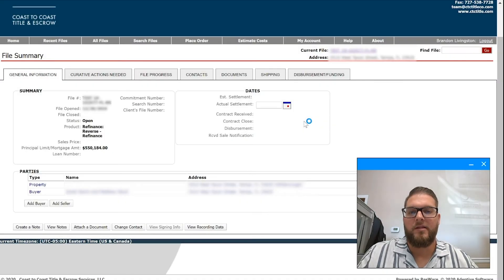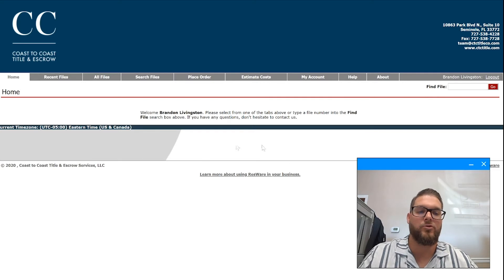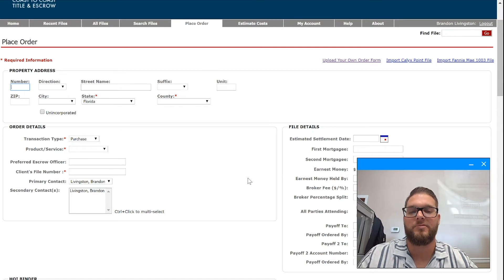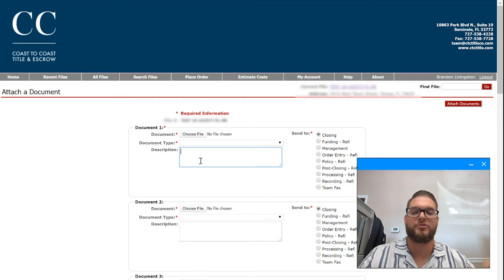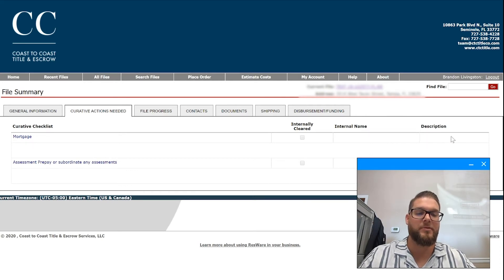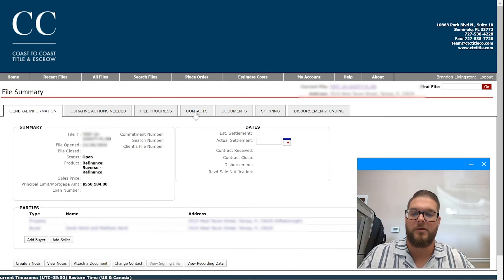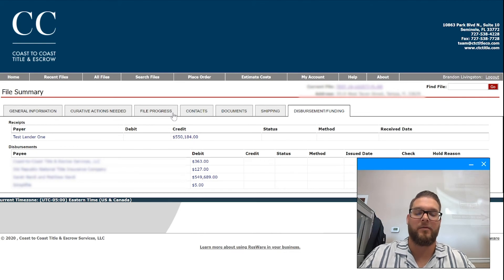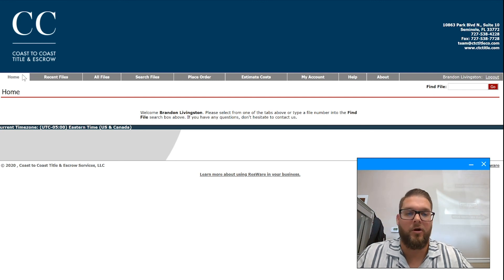CTC Resware Online Partner Portal Tutorial | Coast to Coast Title & Escrow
In this tutorial, Brandon Livingston explains how our partners can access and efficiently use the online portal on our website.  Make sure to watch the video if you have partnered with Coast to Coast.